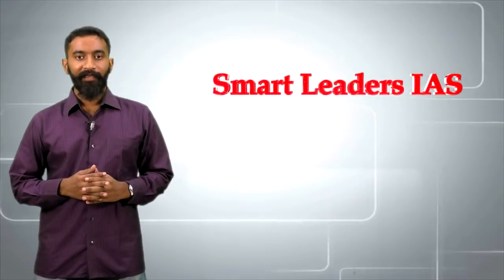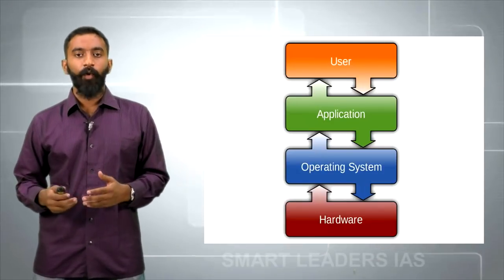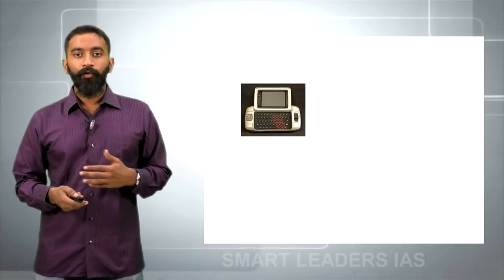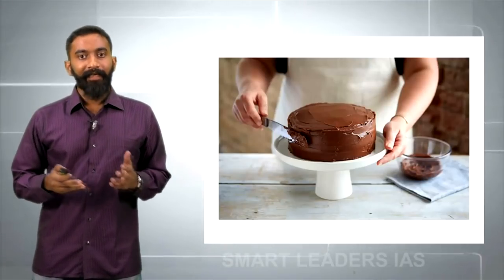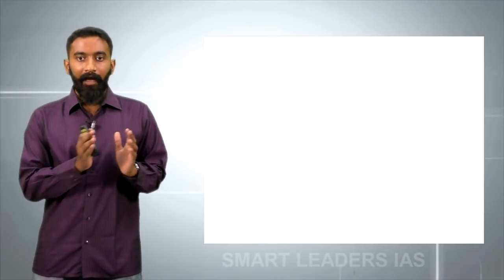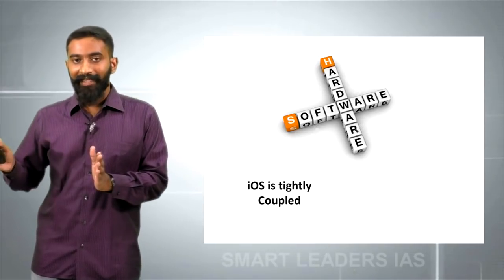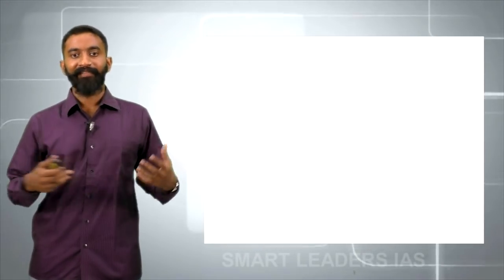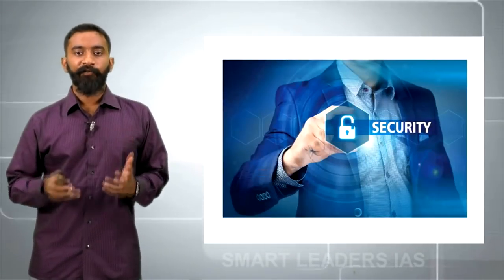iOS Vs Android | Santhanam KLSM | Smart Leaders IAS | Chennai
iOS Vs Android by Santhanam KLSM, Smart Leaders IAS, Chennai